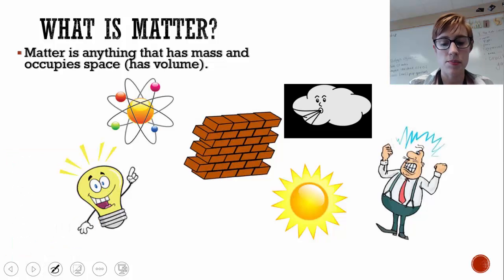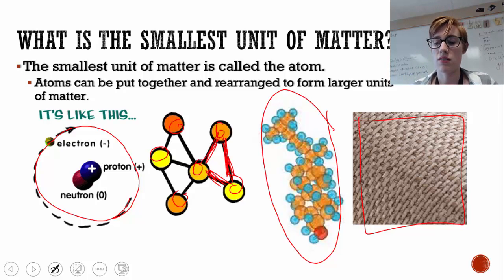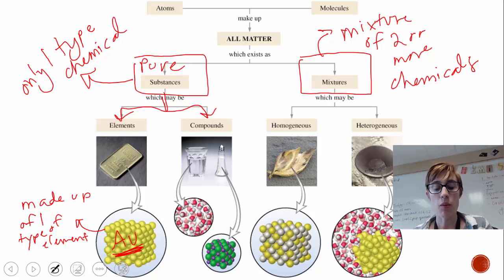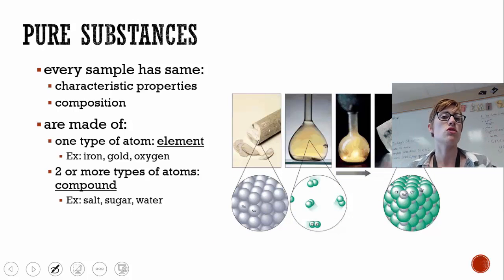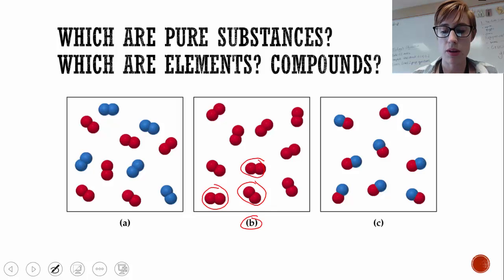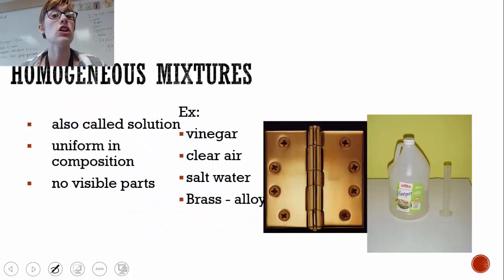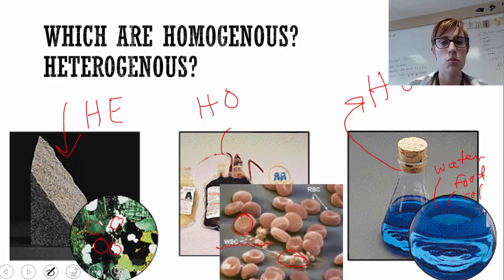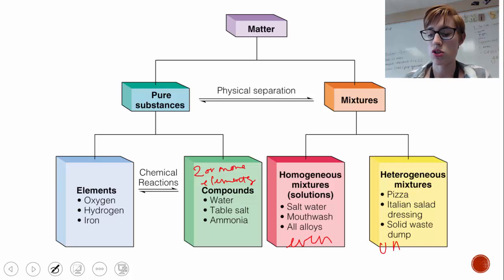Chem Tut 1.2 "Classification of Matter"